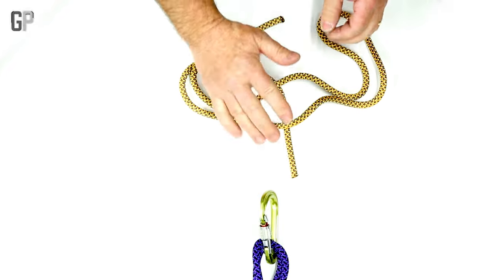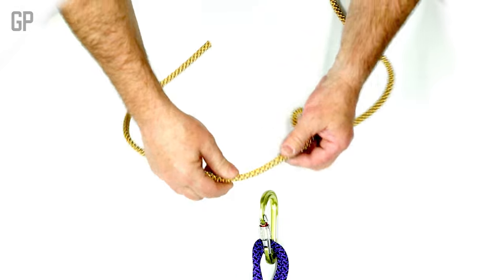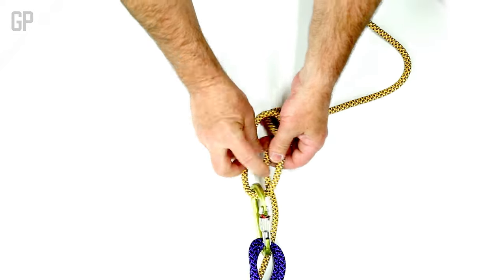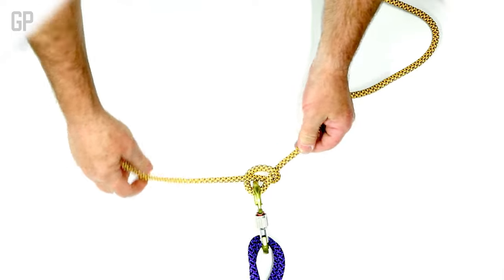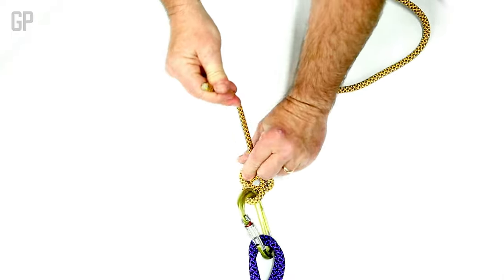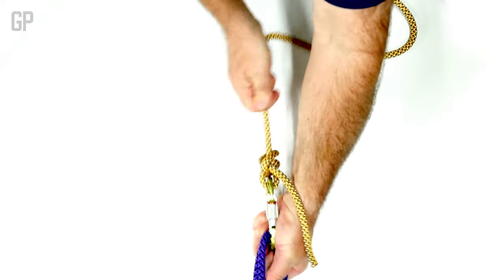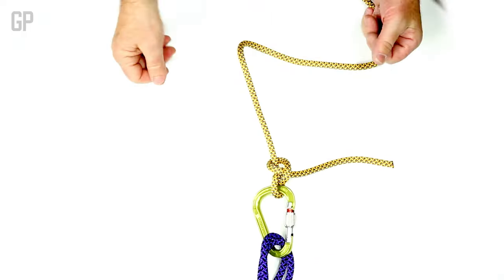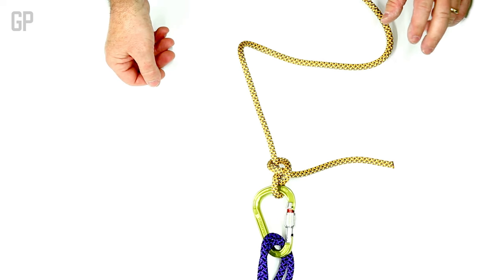How to Tie - Half Hitch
A half hitch utilizes the first steps of tying a square knot. It’s a simple knot that’s used to tie a piece of cord around an object. Tie this know twice over itself to make a double half hitch, which is a stronger knot.

Strength: ●●○○

Use: Can be used when climbing or in everyday situations to secure a rope to an object.